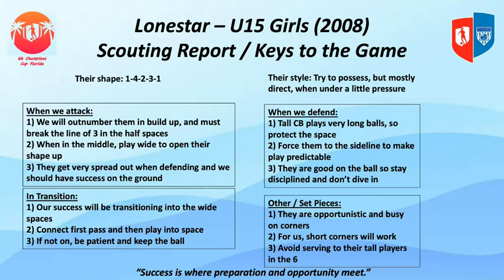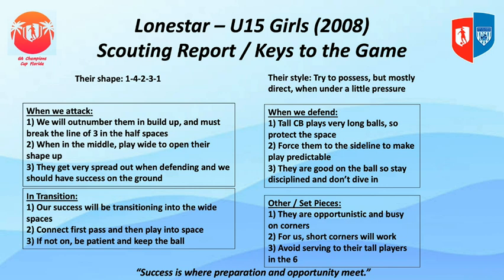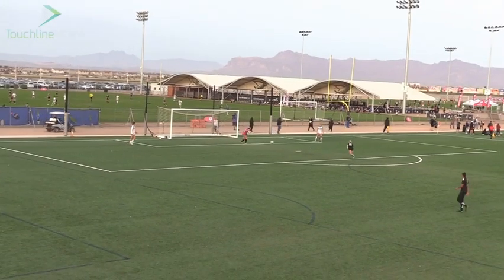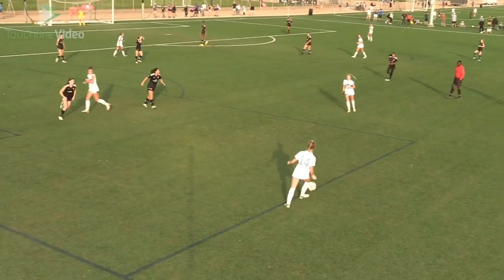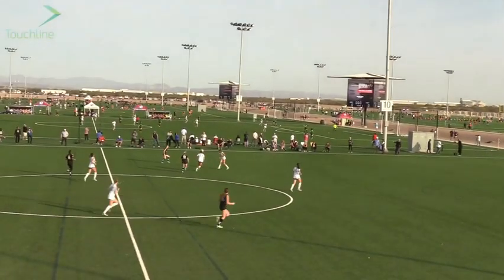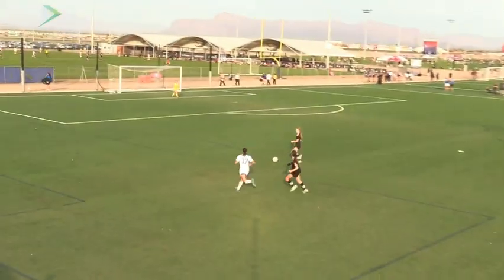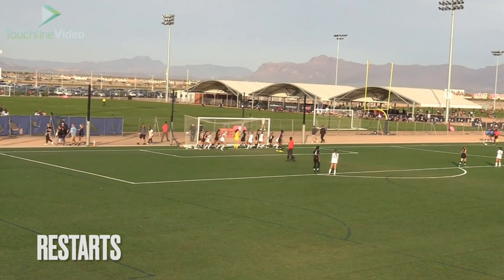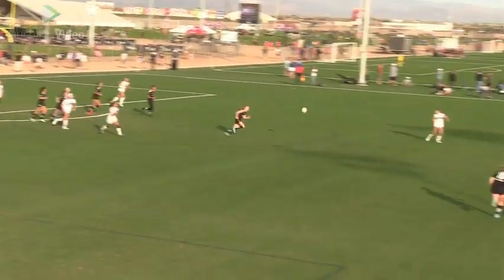08 Scouting Report